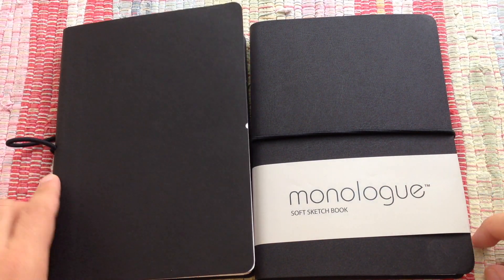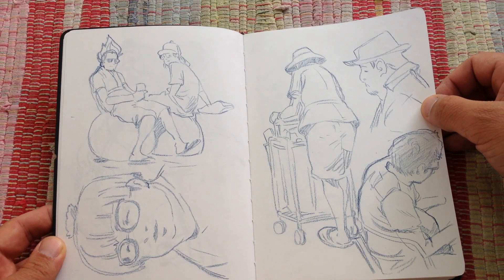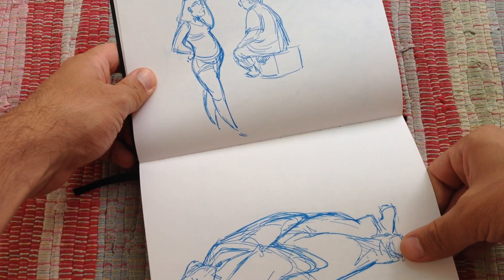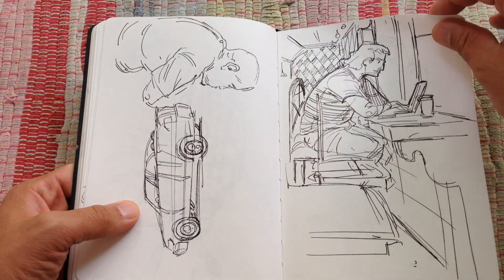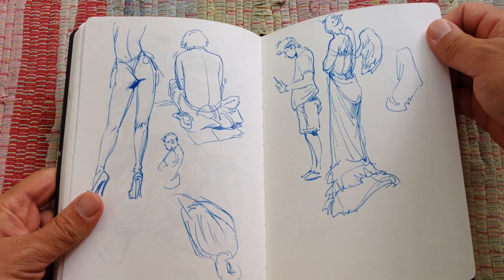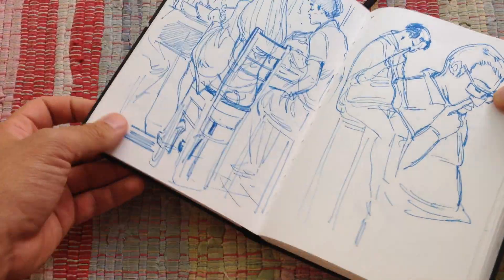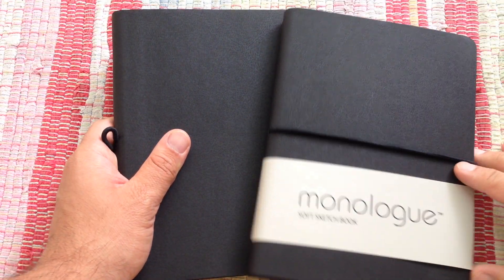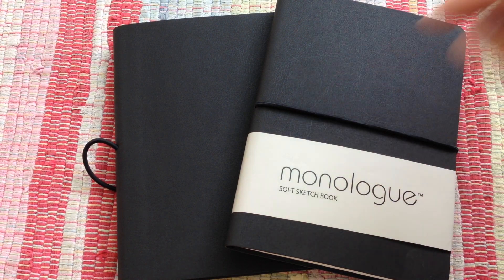REIQ Sketchbook Tour 04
A quick look to a sketchbook I filled in two weeks :D

✦Be sure to join the newsletter to keep up with my latest merch drops and more!